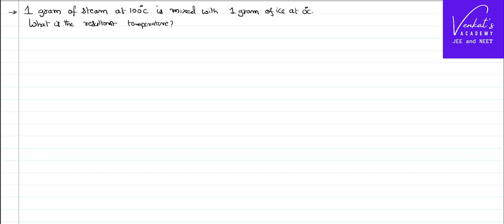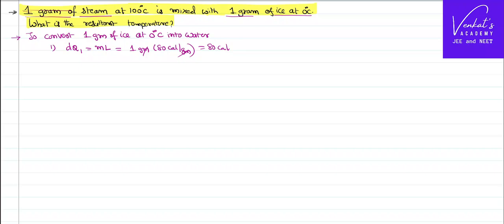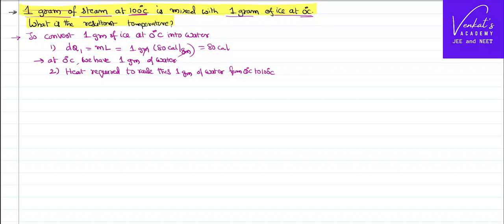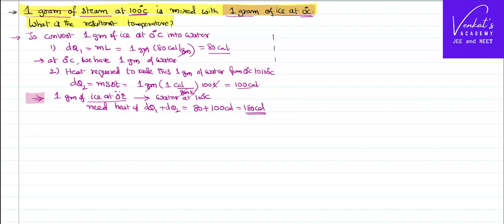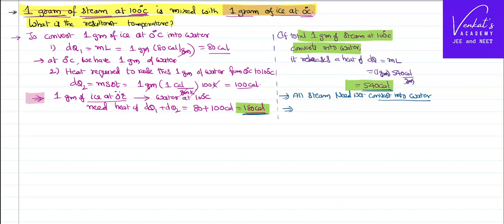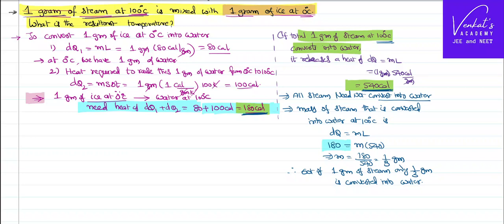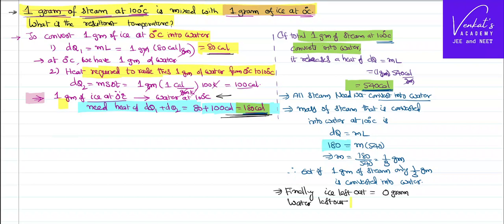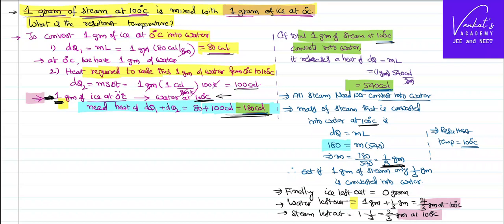When 1 gm of Steam mixed with 1 gm of ice resultant temperature @IIT-JEEandNEET-Physics Class 11 Physics